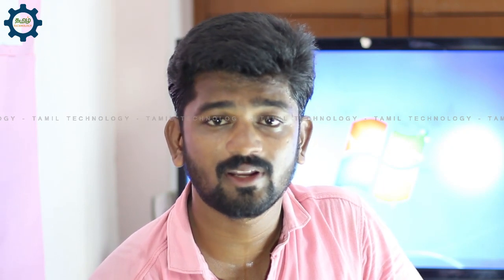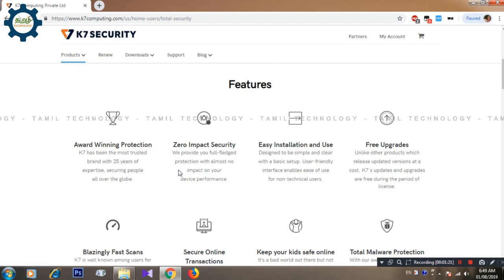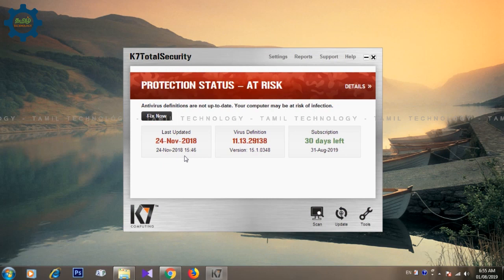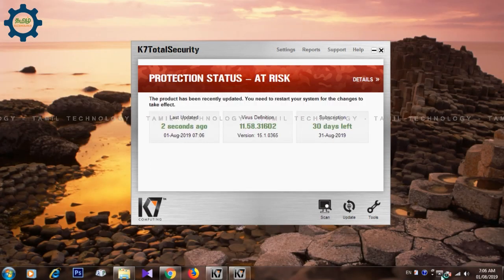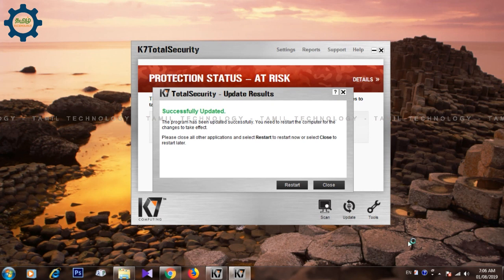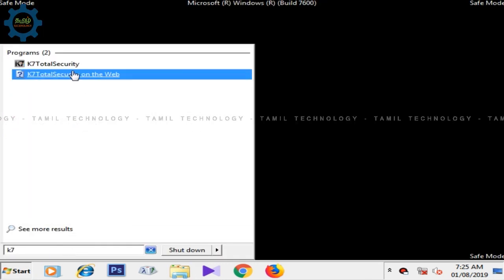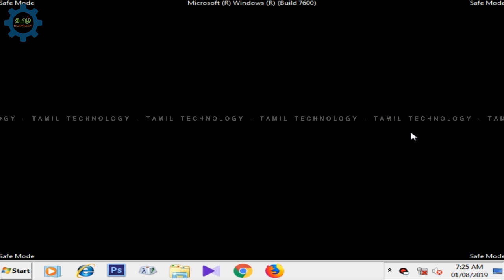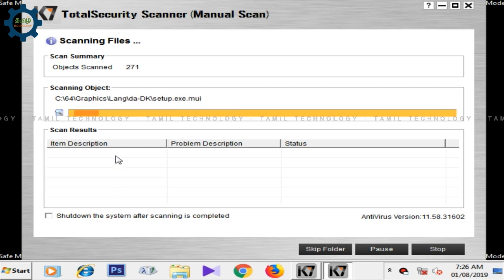REMOVE All Viruses from PC / Laptops | Delete Virus Proper Way | K7 Antivirus | windows 7 | 8 | 10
Here, We are showing How to service Your Laptop yourself.

Just educational purpose I made this video!!

For K7 Total Security or antivirus Purchase